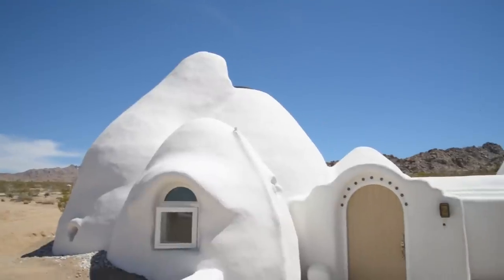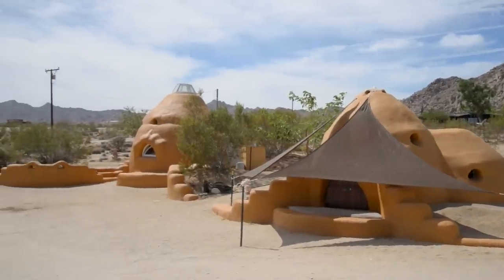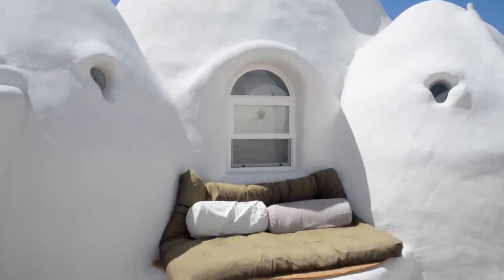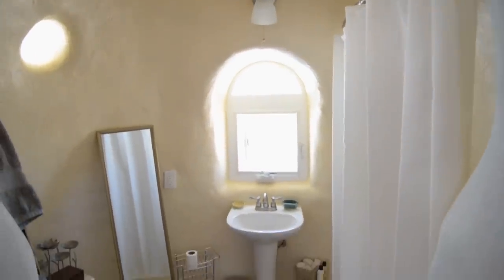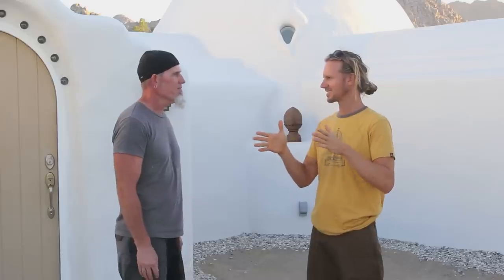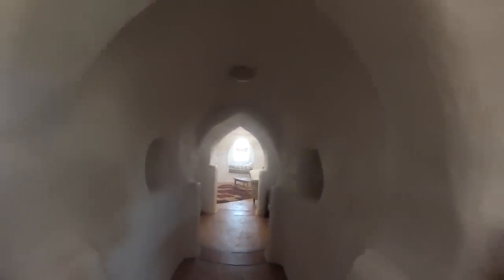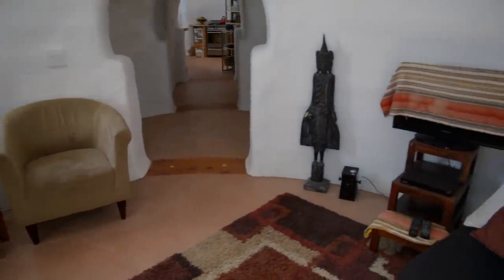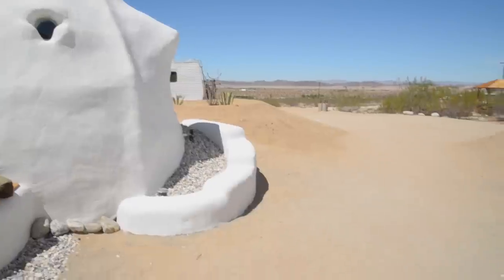Bonita Domes | Wanderfoot Adventure #2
| A Digital Adventure, Travel & Artisan Magazine

Join us for our upcoming Joshua Tree Eco-Design Tour October 17-18th

Have you ever dreamed of living outside of the box?!  Well here is some real life inspiration of how to do just that!! The organic earthen structures at Bonita Domes welcome you into the beautiful natural setting of Joshua Tree National Park.  These pods connect you to the earth in such a way I have never experienced... you feel the stillness and power of the surrounding lands... the evening breeze carries the ancient sounds of the desert into the mind and heart as you drift off under a blanket of shimmering stars.  We definitely recommend Bonita Domes as a unique and beautiful place to stay while visiting Joshua Tree!!